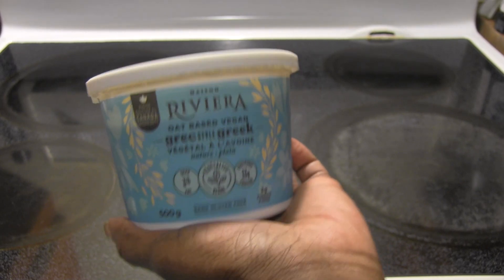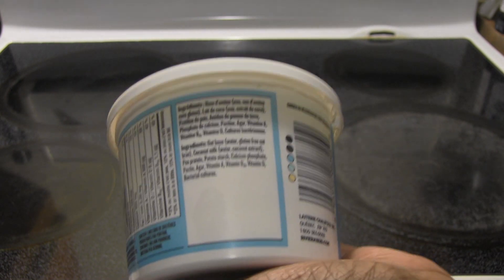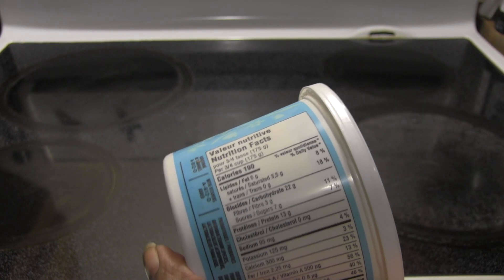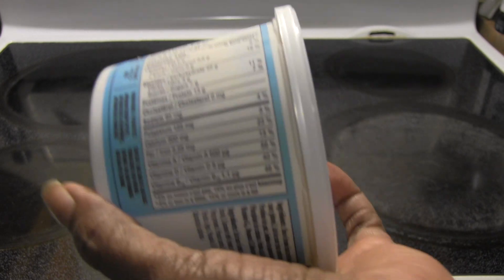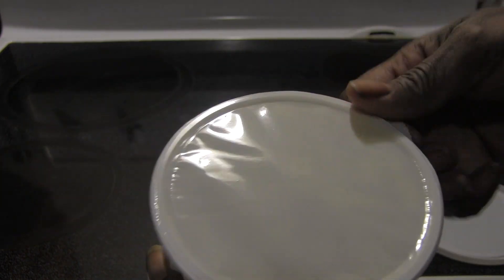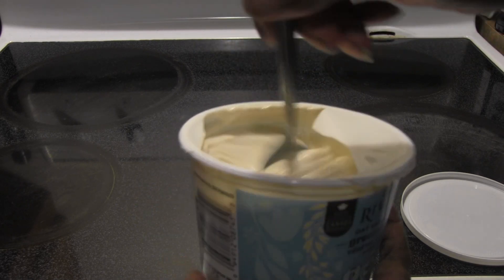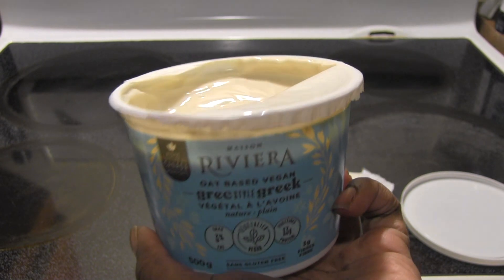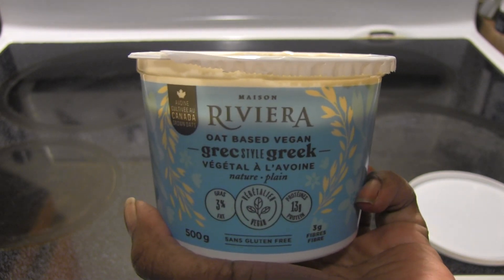Review: Riviera Oat-based Greek Yogurt!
Just a very quick video of a vegan Greek yogurt! This one is mostly oat based but also has some coconut milk.